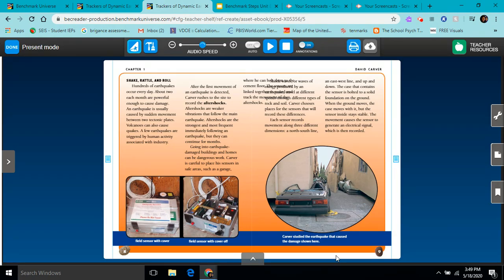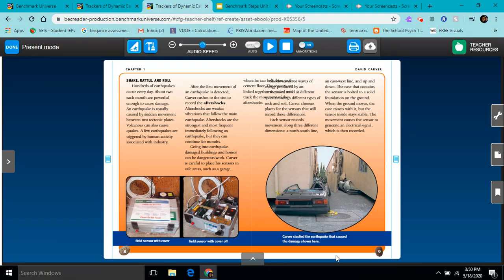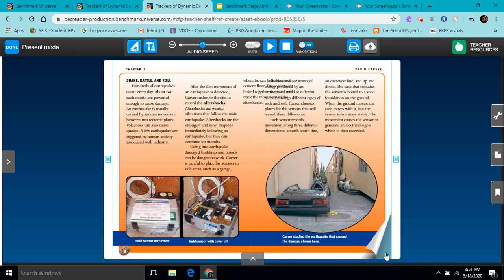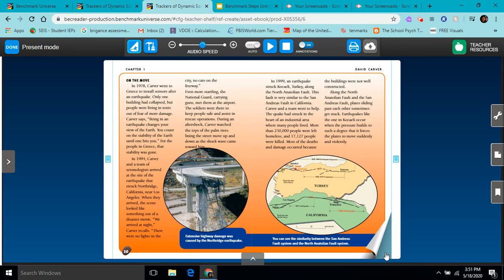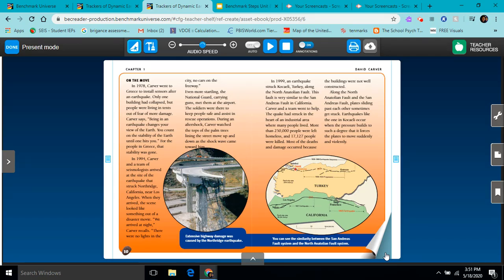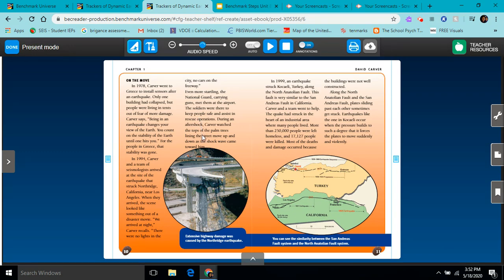Untitled: May 18, 2020 3:52 PM